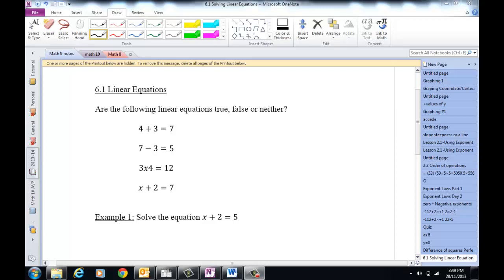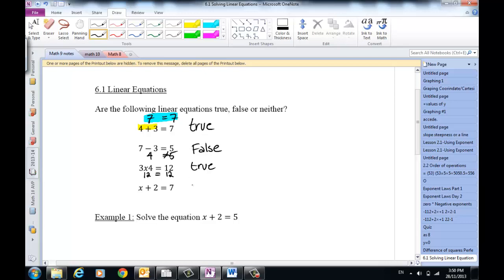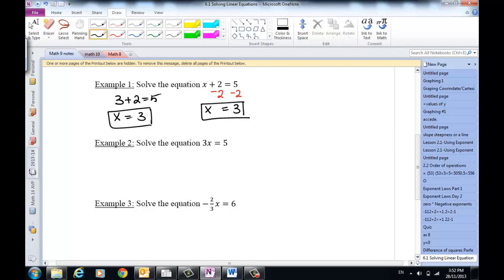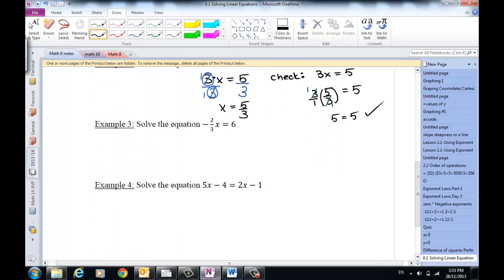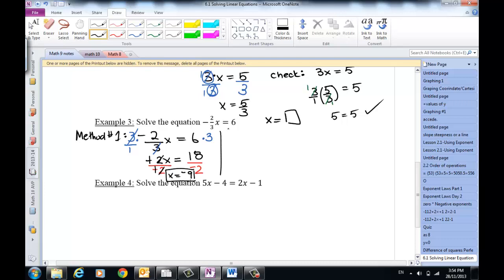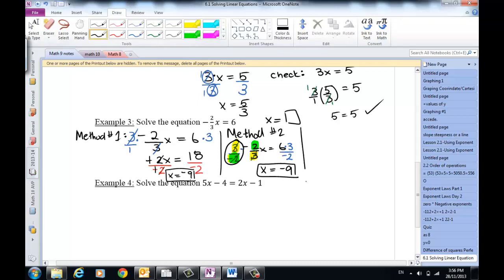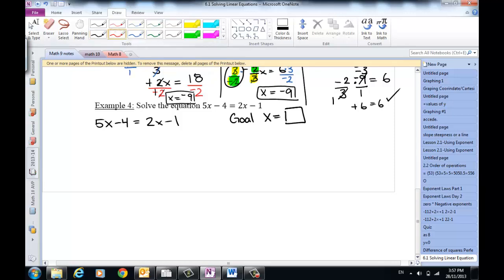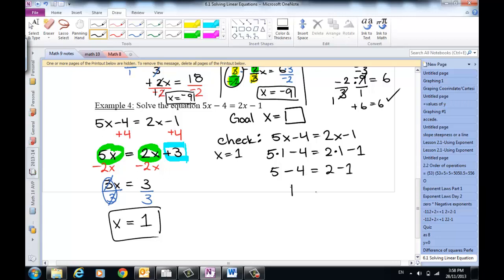6.1 solving Equations edit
solving simple equations, 1 step and 2 steps